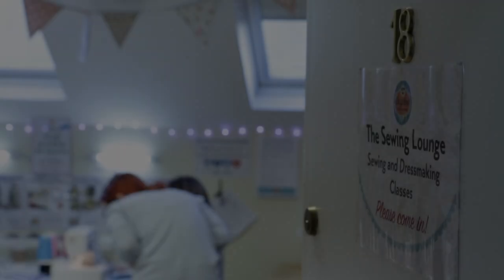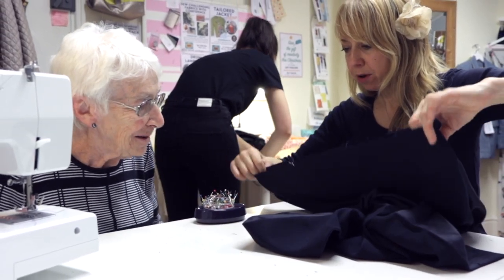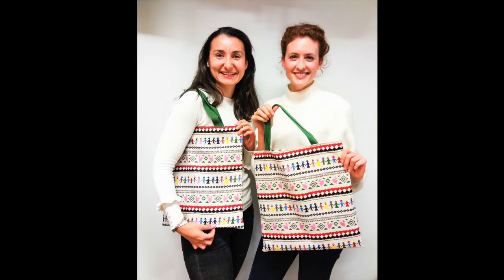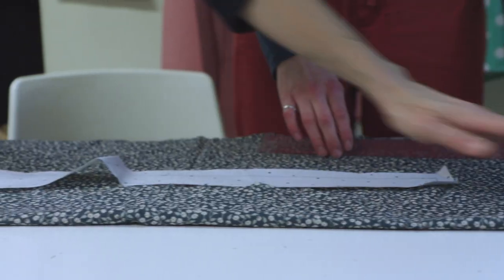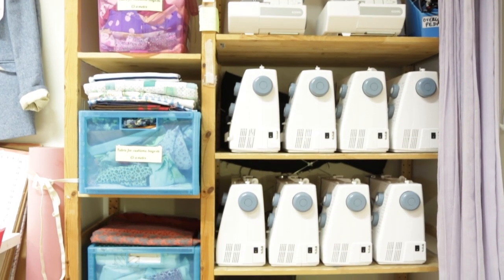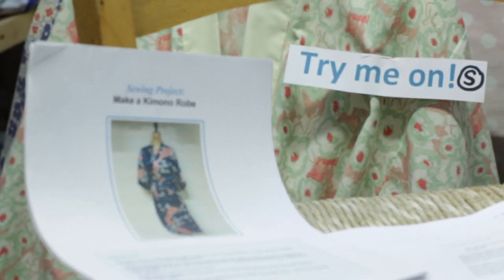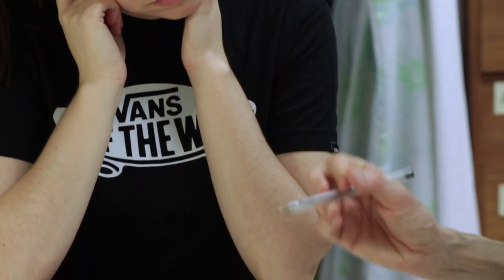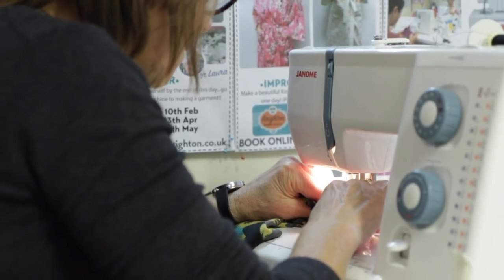Learn to sew & make clothes & more with Sew In Brighton Sewing School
Absolute beginners to sewing, improving beginners, intermediates and experienced sewers get access to our range of sewing and dressmaking classes & workshops which run most days of the week all year round in Hove, East Sussex, UK - or online Skype or Whatsapp lessons tailored to you, whatever your sewing skill level.

- Learn how to sew from scratch with simple tried and tested beginner projects like bags and cushions.
- Improve current sewing & dressmaking skills and techniques - just tell us what you want to learn!
- Make clothes, gifts, home furnishings and more.
- We specialise in helping you create great fitting clothes, whatever your body shape - either by replicating your existing clothes, making clothes from commercial patterns to fit your individual shape or drafting your own patterns.
- We will help you through every step!
- Got a hen party to plan? Come to Brighton & make nipple tassels, fascinators, customise knickers & more - all hand-sewing & suitable for total newbies to any type of sewing

Browse & book classes, courses, 1-2-1 lessons & hen parties or buy gift vouchers

We would love for you to keep in touch!